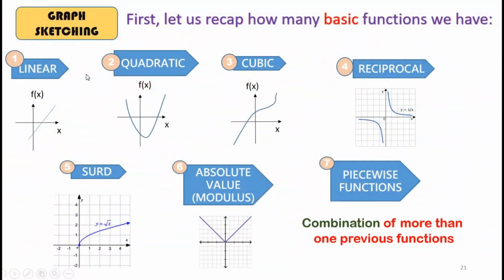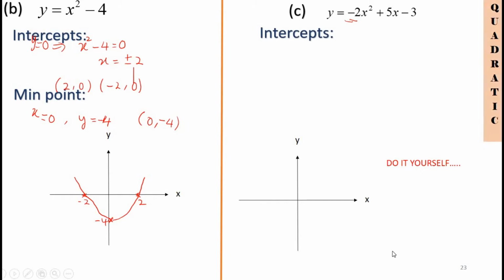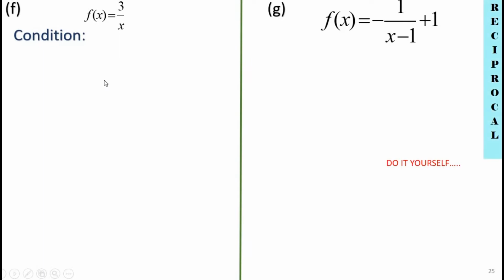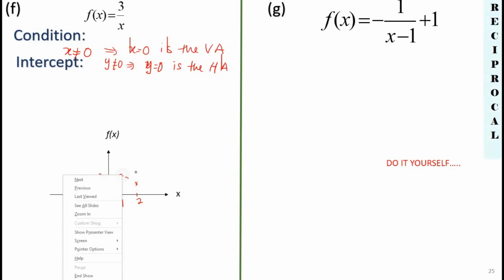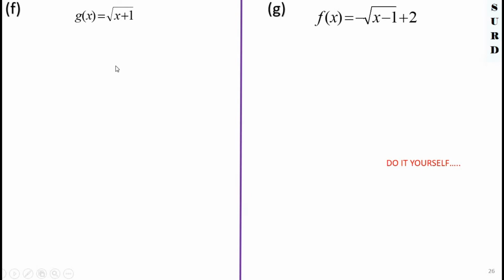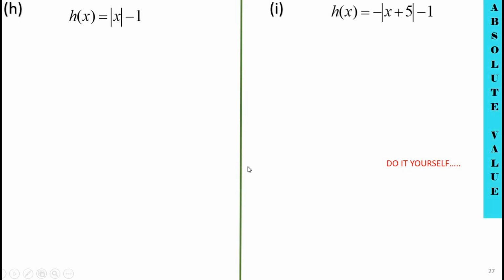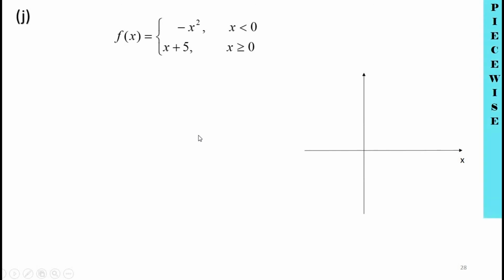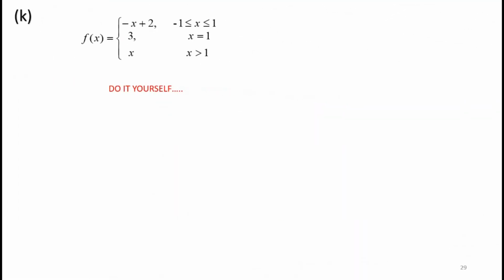LECTURE SUBTOPIC 5.1(EX 6)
This video is explaining on graph sketching of a function.